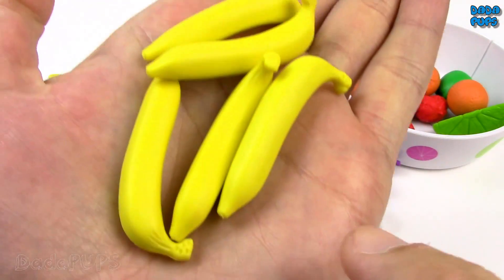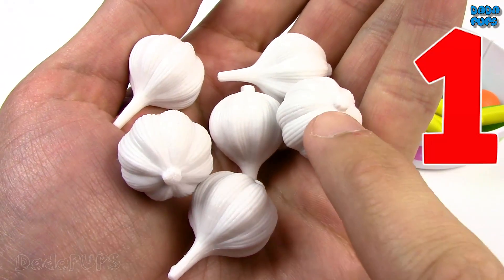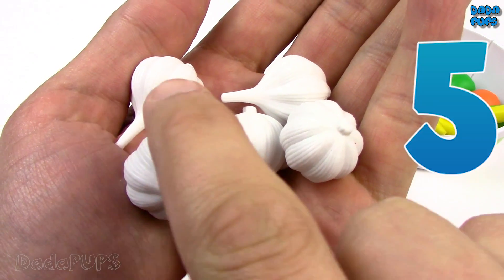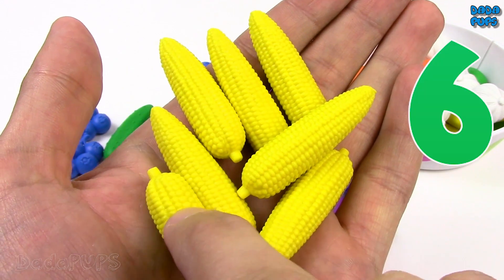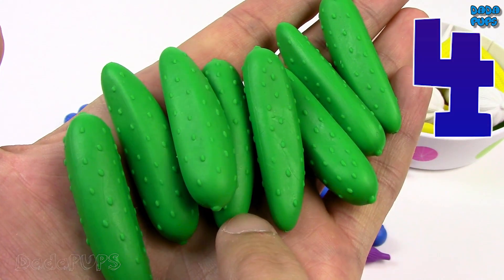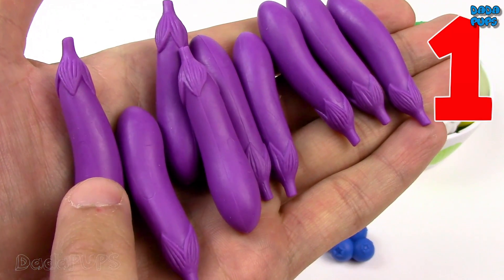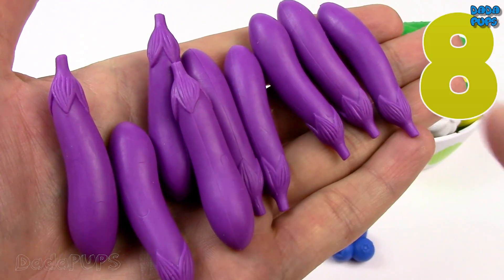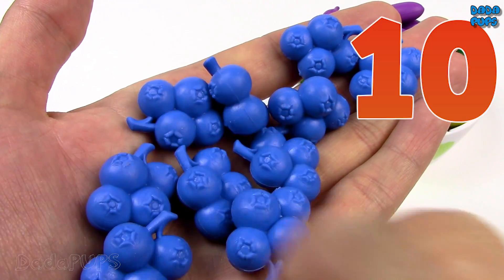Learn To Count 1 to 10 with Super Sorting Pie|Counting Numbers 1-10 Fruits and Vegetables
Counting Numbers 1-10 wit Fruits and Vegetables
1 slice of lime - green
2 apples - green
3 strawberry-red
4 orange-orange
5 banana - yellow
6 garlic - white
7 corn - yellow
8 cucumbers - green
9 eggplants - purple
10 berries - blue

Learning video for kids. Fun education video for kids, for children, for babies

Learn 1 To 20 Numbers For Kids|Counting Numbers|Magic Numbers 1 to 20|123 Learning Apps for kids

Learn Colors with Play Doh |Learn the ABC 26 Letters from A to Z|ABC alphabet song|ABC song| A to Z

Learn To Count 0 to 20 with Crayola Markers |Numbers 0-20| Learn Colors with Crayola Markers

Learn To Count 0-10 |Learn Numbers 0 to 10 with Biscuit|Numbers 0 to 10 with Cookie

Learn colors with Play Doh|Learn Numbers 1 to 10 with Pillow|Learn To Count with Pillow|Count to 10